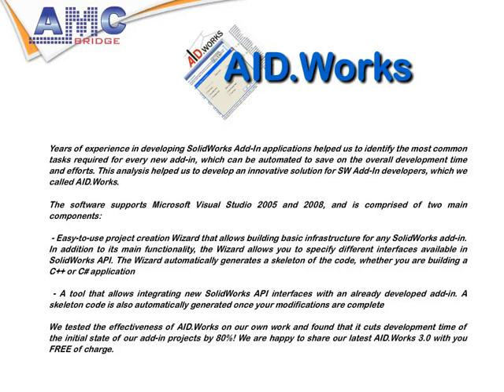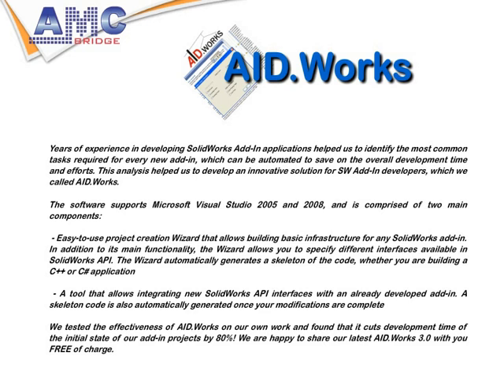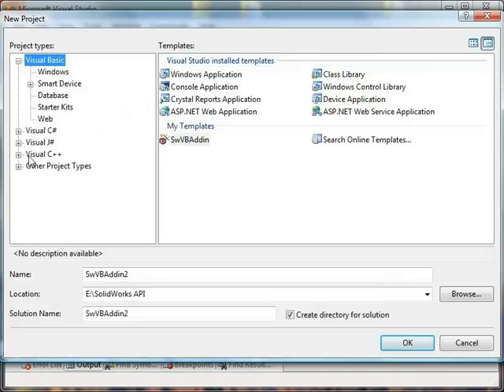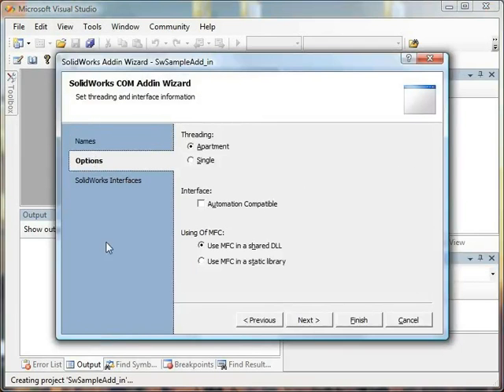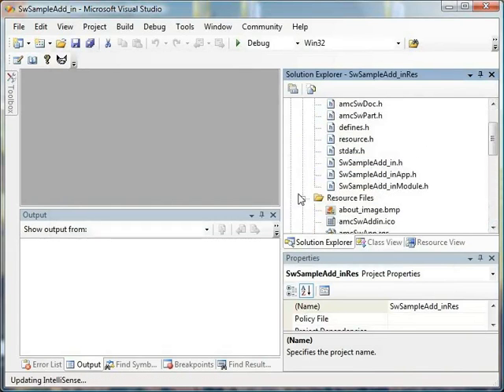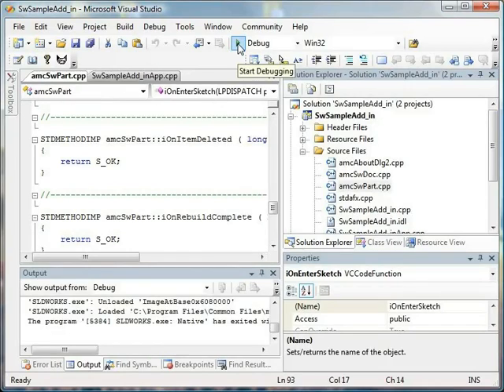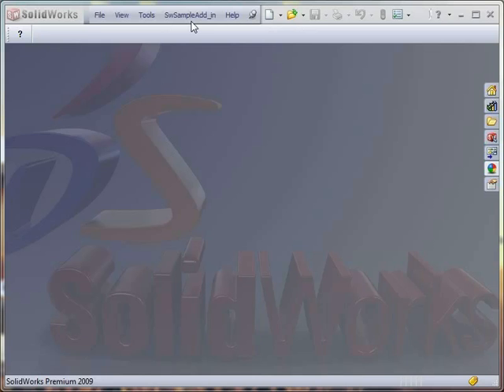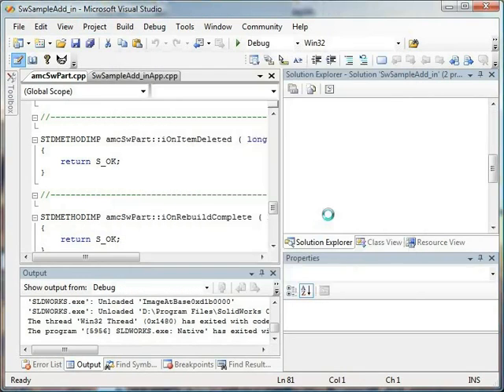AID.Works.flv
The software, supported by MS Visual Studio 2005 and 2008, is comprised of two main features:
1. Easy-to-use project creation Wizard that helps build basic infrastructure for any SolidWorks add-in. The Wizard also allows you to specify different interfaces available in SolidWorks API. For users convenience it automatically generates a skeleton of the code whether you are building a C++ or a C# application.
2. Ability to integrate new SolidWorks API interfaces with an already developed add-in. A skeleton code is automatically generated once your modifications are complete.